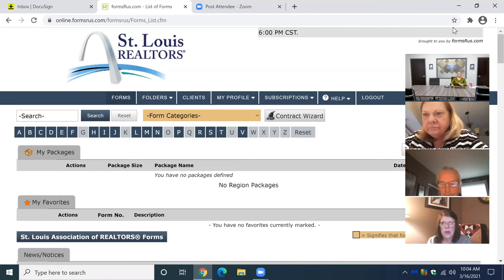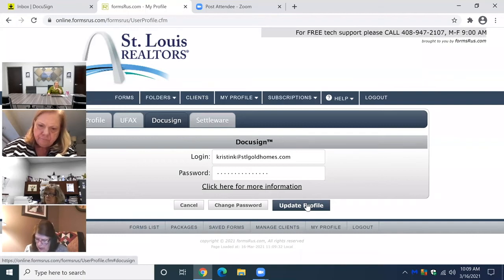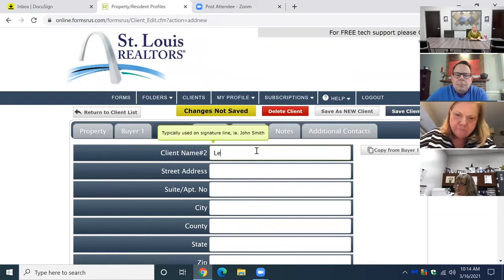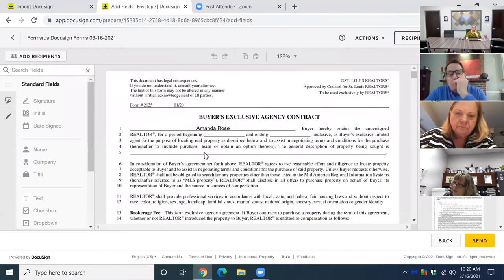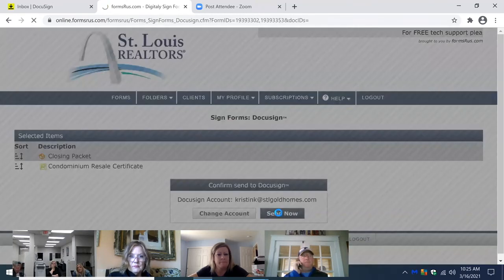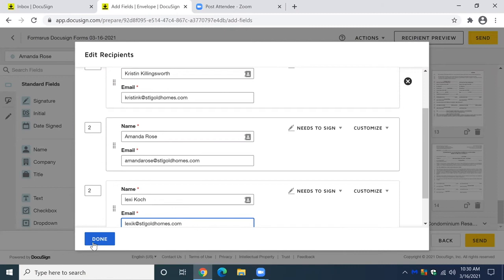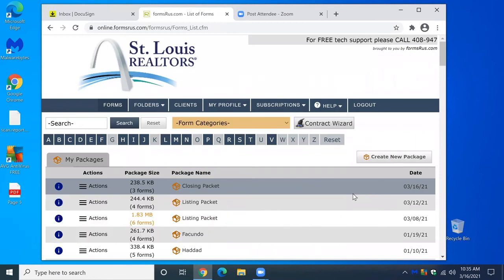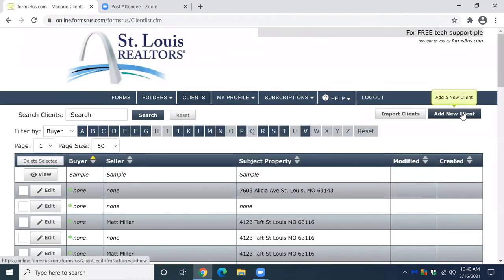Forms R Us & Docusign Integration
Training by Kristin Killingsworth